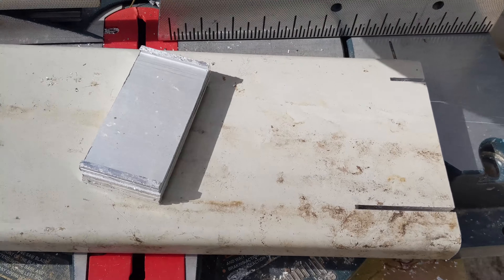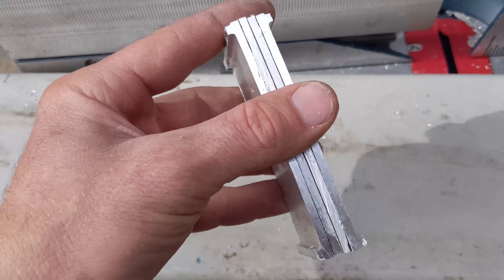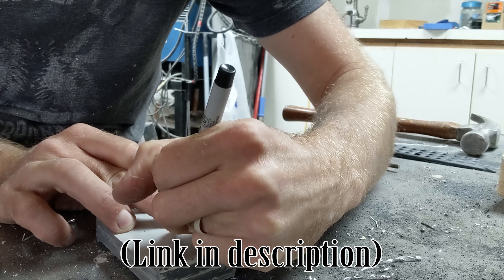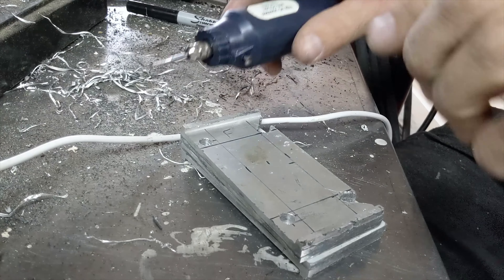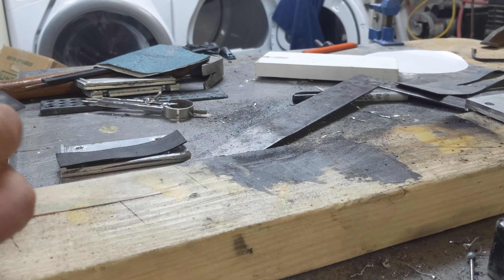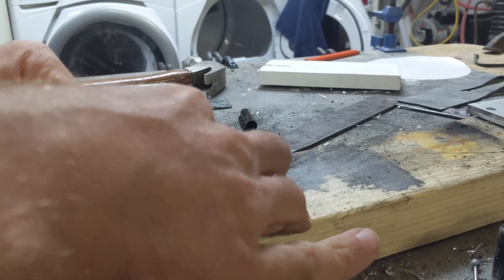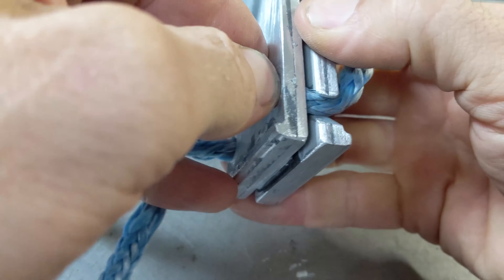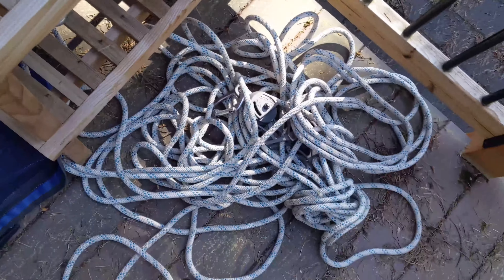DIY Aluminum Linegrip Build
Follow along as I build this aluminum linegrip for tensioning slacklines! I love building stuff, especially if it's functional. I've been using this for about 8 months and it works great!

I used some of the dimensions off of Kyriakos Kyriakakis woodgrip plans (linked below)- Thanks Kyriakos for all your contribution to the slackline community.

The rubber in my build is from a roofing membrane leftover from our house. Bicycle inner tube would probably work ok as well.

6mm aluminum stock